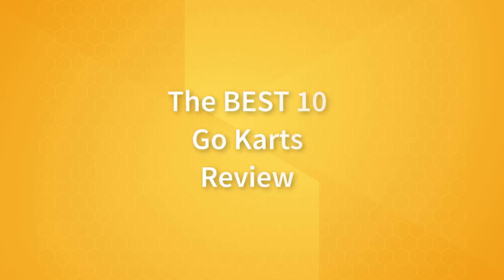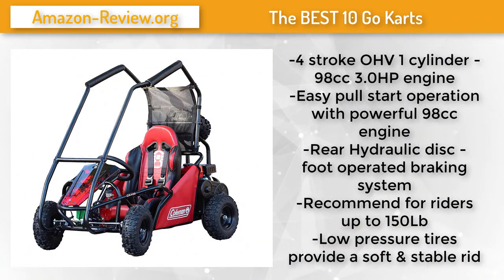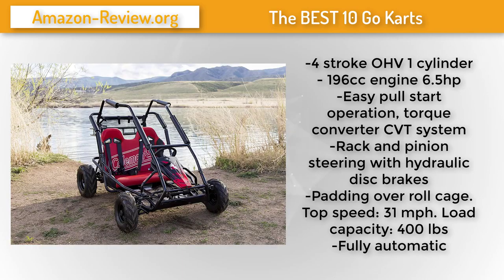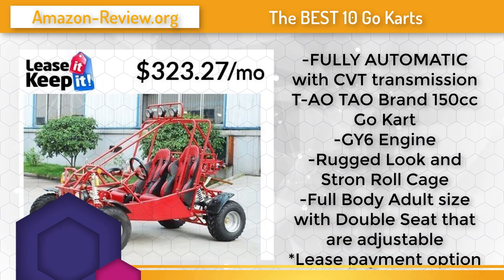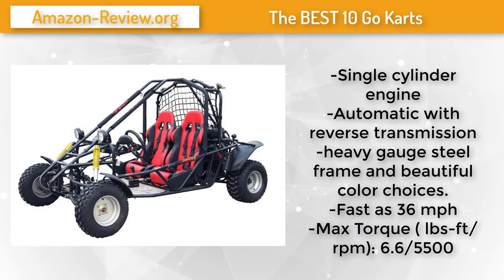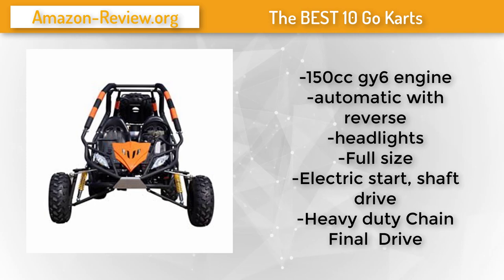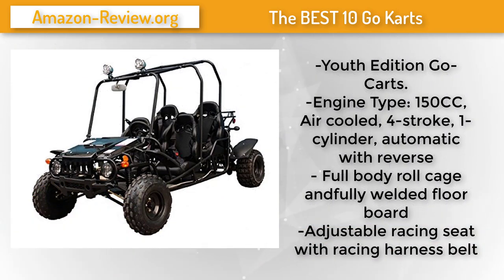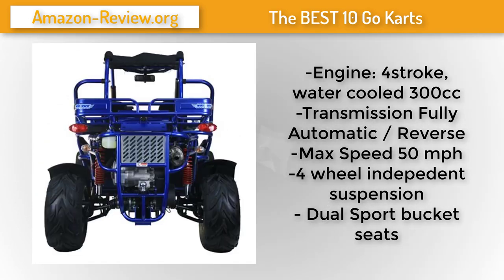✅Go Kart: Best Go Kart (Buying Guide)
Go Kart: Our trained experts have spent hours researching the best Go Kart:
✅1. XRX Go Kart
✅2. 4 Seater GO KART
✅3. Coleman Powersports
✅4. Aero Hawk Go Kart
✅5. Kandi Go Kart
✅6. TAO TAO Go Kart
✅7. Spider K28A Go Kart
✅8. Coleman Powersports Go Kart
✅9. Coleman Go Kart
✅10. Monster Moto Go Kart

To save you both time and money, we’ve narrowed down to some of the best Go Kart brands.

About This Video:
In this video, our experts have put together a list of 10 best go Carts available now.